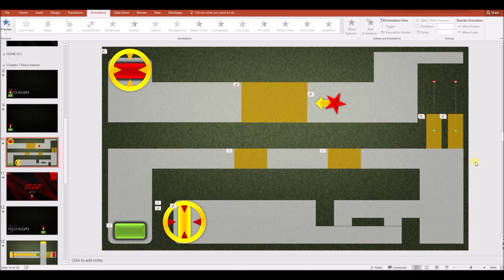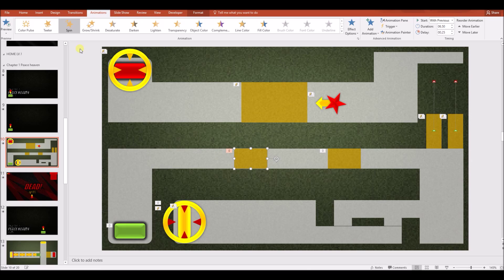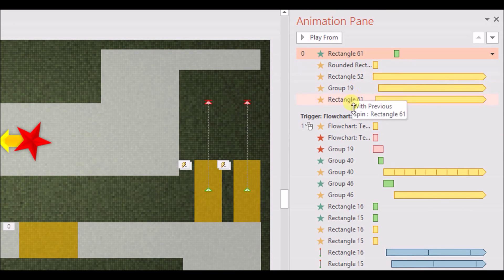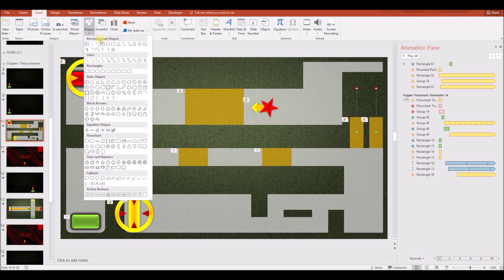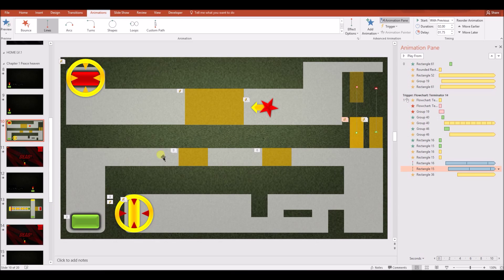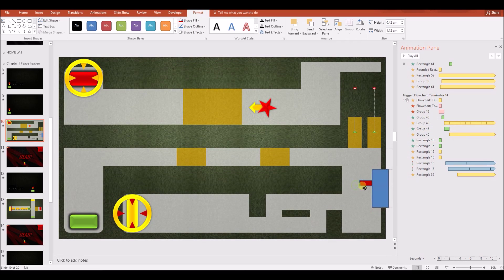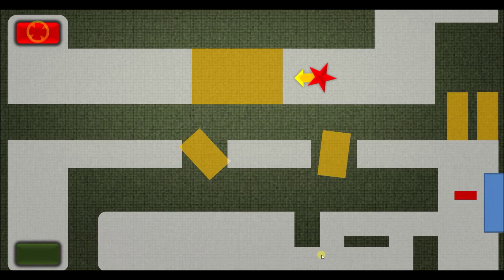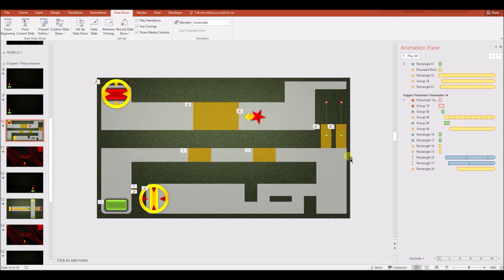How to make a game on PowerPoint - PART 2 (Triggers and Enemies)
► PRINCEMUBZ - SIMPLY EPIC